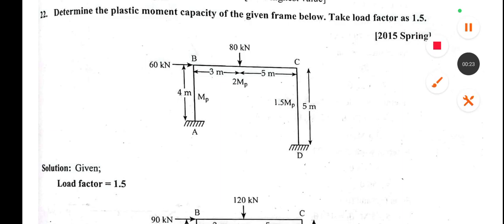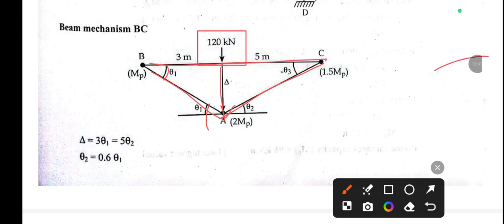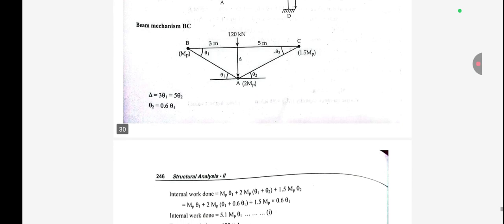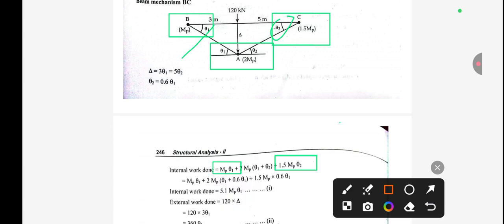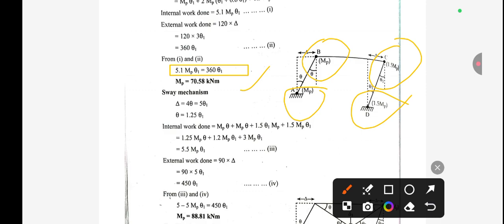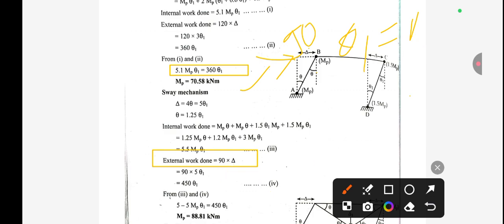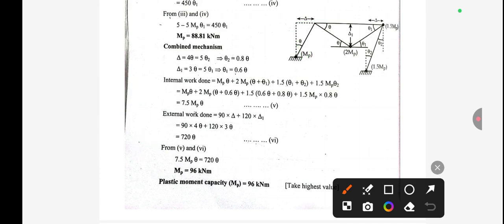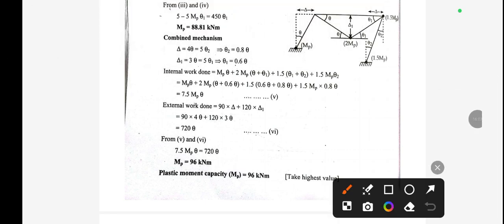Beam Combined Sway Mechanism - Plastic Hinged Capacity | Structure Analysis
Two Hinged Arch Numerical Solution || PU - 2018 || Structural Analysis 2